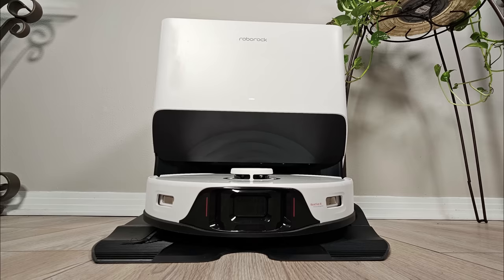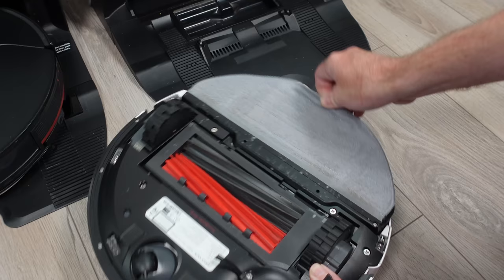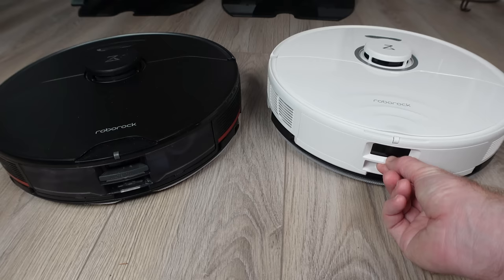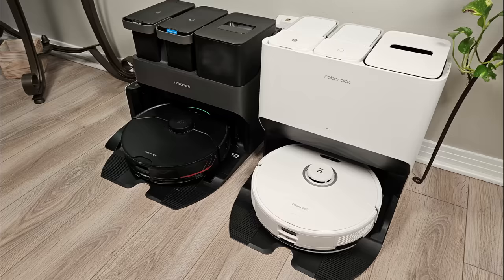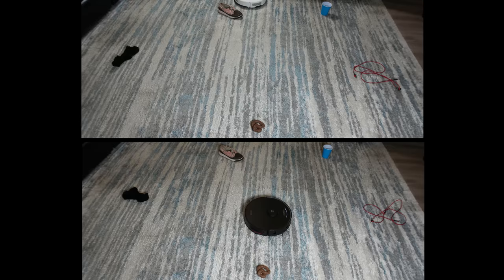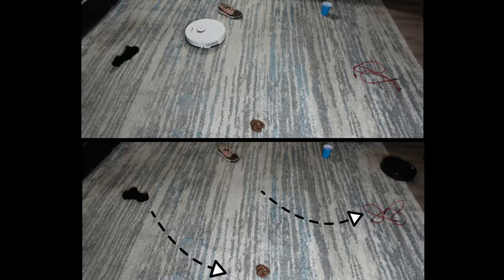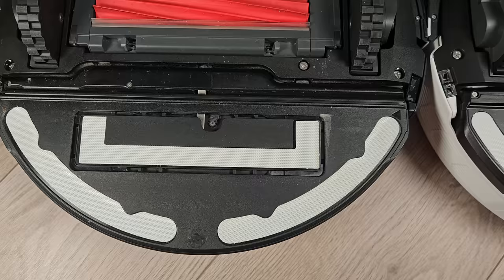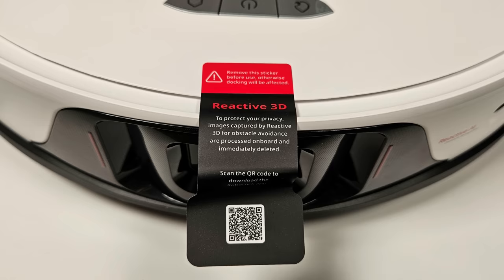Roborock S8 Pro Ultra Compared to the S7 MaxV Ultra. Shocking Test Results! Must See!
The S7 MaxV Ultra is considered to be one of the very best high end robot vacuums for your home and in this video we are going to directly compare and test it against the S8 Pro Ultra to see what has changed and improved along with a few things that might be downgrades.  Some of the tests results will certainly surprise you.

➡Products tested in this video:
Amazon - Roborock S8 Pro Ultra

Contents:
00:00 Introduction
00:41 Roboto Differences
04:35 Dock Differences
05:54 App Differences
07:45 Mopping tests
09:01 Tile Vacuum Test
09:54 Carpet Vacuum Test
10:23 Obstacle Avoidance Test
11:17 Dislikes
12:28 Likes
13:32 Conclusion